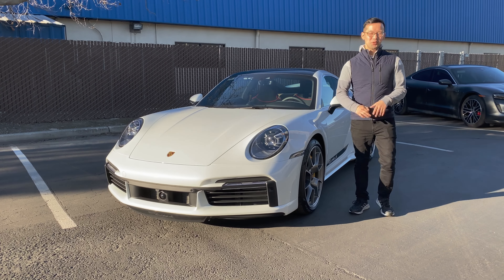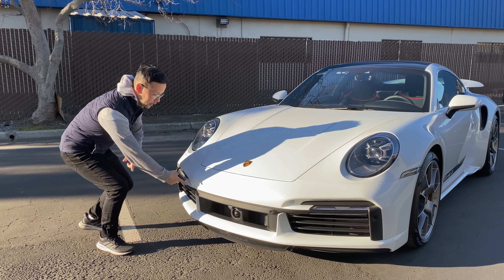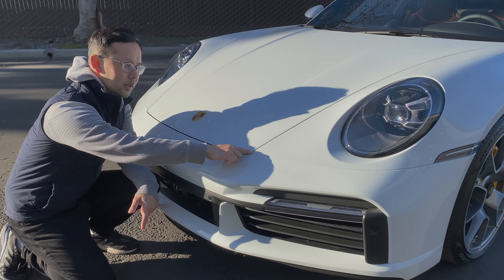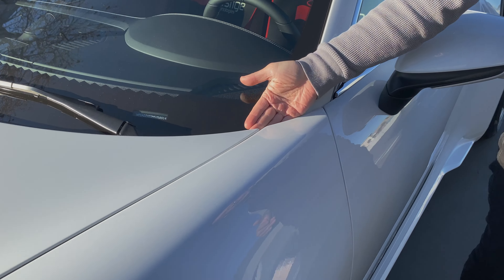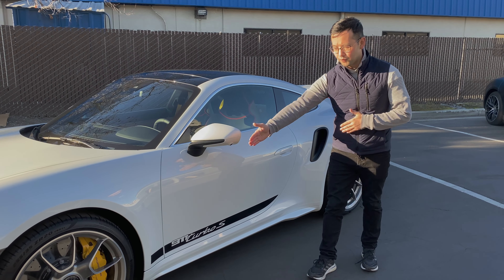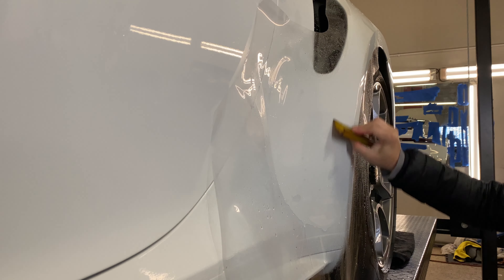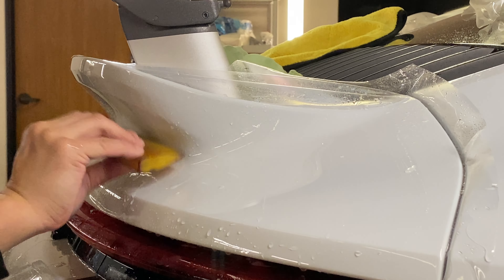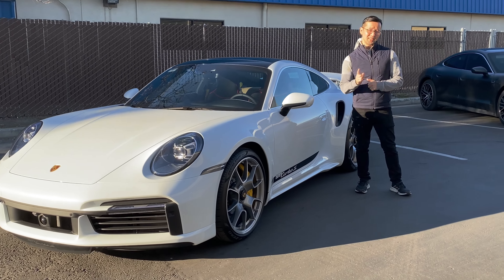Porsche 911 (992) Turbo S: Custom Full Body PPF Explained.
Our latest Project Vlog brings you this new Porsche 992 Turbo S.  For this project, we did a 100% custom full PPF application with ClearGuard Alpha.  The results of our custom installation is the most seamless PPF installation possible.  In this vid, you'll see the final results of our work with an explanation of how PPF is applied onto the 992 Turbo S.

The PPF we use exclusively is ClearGuard Alpha.  This is the highest gloss, best optical clarity, and most hydrophobic PPF in the industry.

For more info on the products we carry, check out the manufacturer's

Please Note that we are normally booked out 4-6 months year round.  Those considering our services should plan ahead.